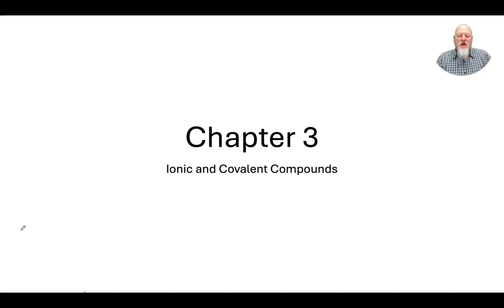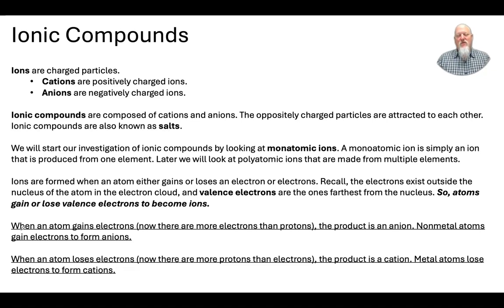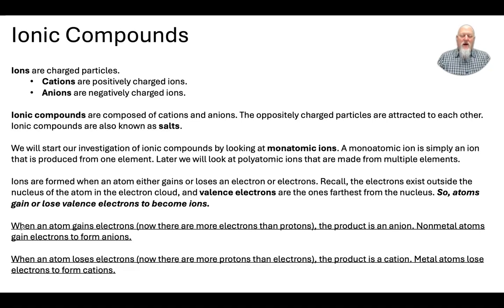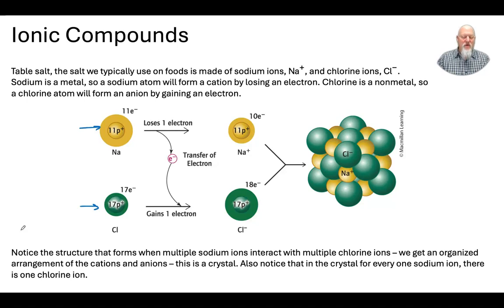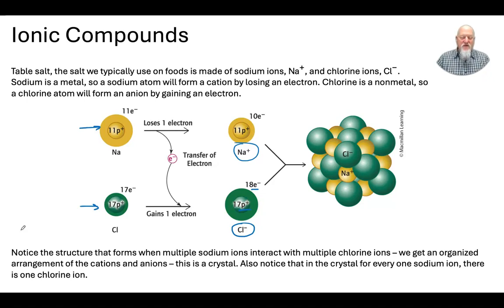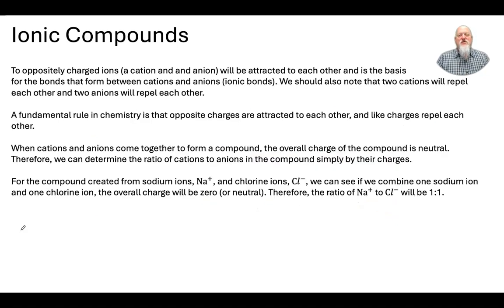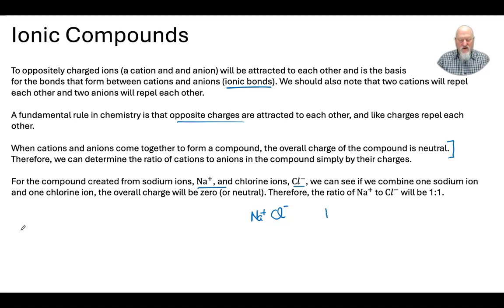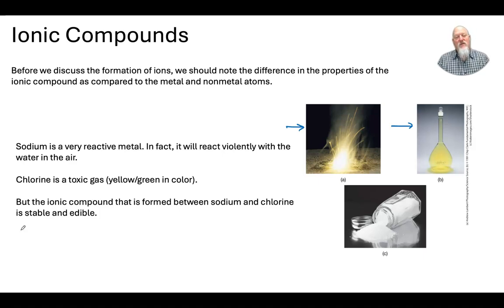Chapter 3 Formation of Ions